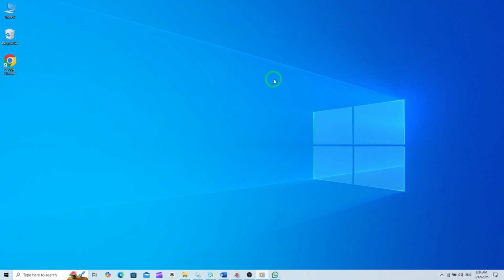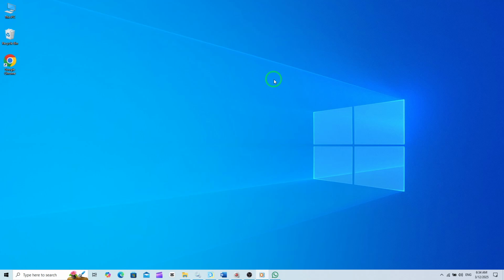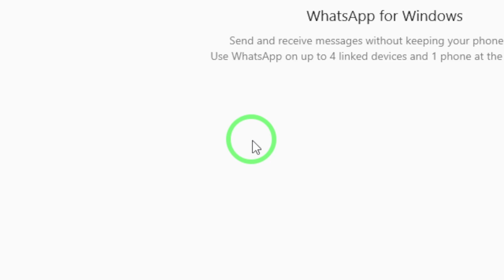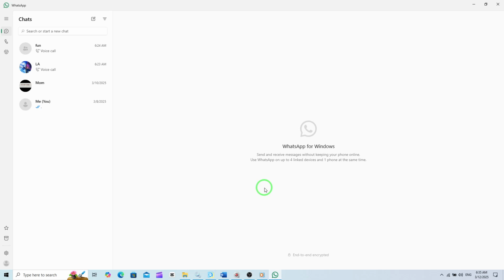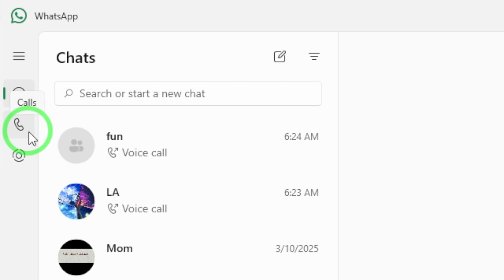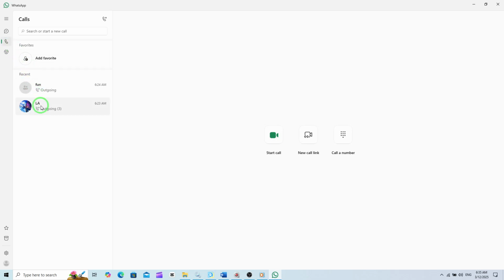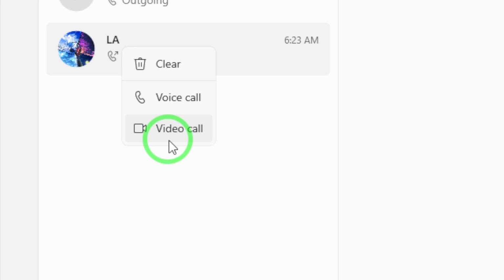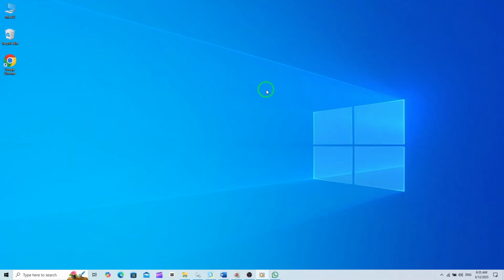How To Make A Video Call On WhatsApp App On PC (New Update)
Learn how to make a video call on WhatsApp app on PC with this simple guide. This video walks you through the latest update, making it easier than ever to connect with friends and family via video calls.

1. Open WhatsApp app

2. Click on the Phone icon, at the left side menu

3. Under Recent section

4. Right click on the contact you want, click Video call

Chapters:
00:00 Intro
00:12 Soultion
01:05 Outro